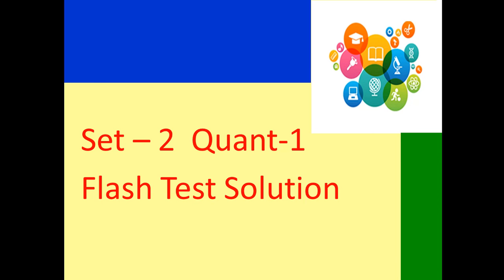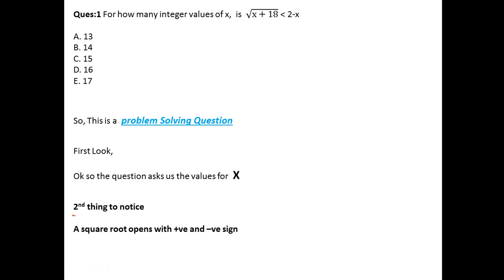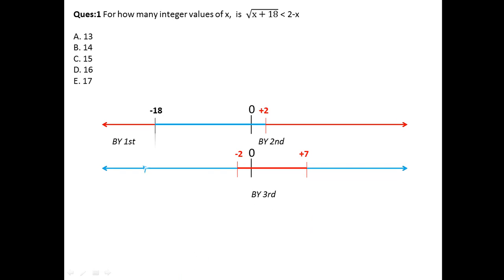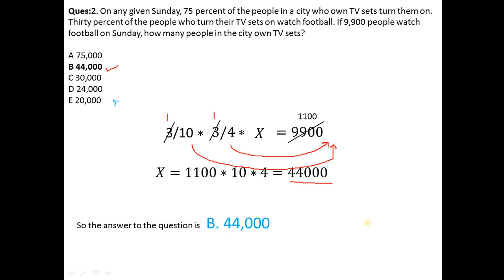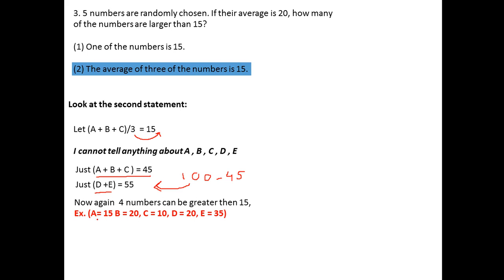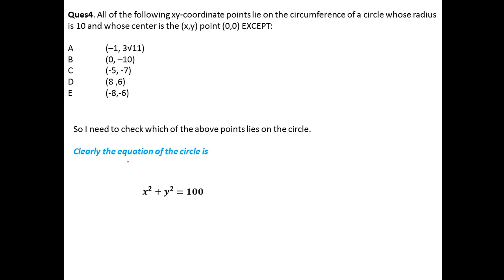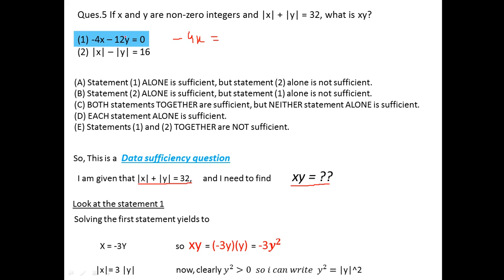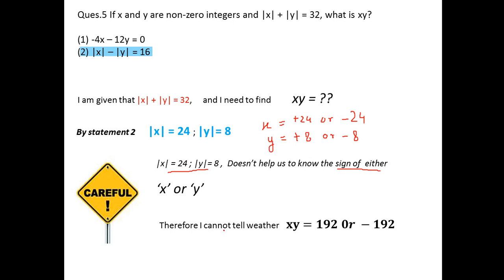Flash Test Set 1 GMAT CAT Quantitative 3 Solution Video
Solution Video of Flash Test Set 1 GMAT CAT Quantitative 3. Unique Questions. Descriptive Answers.